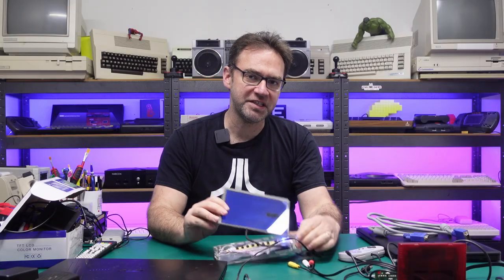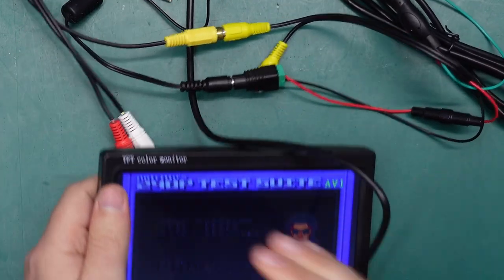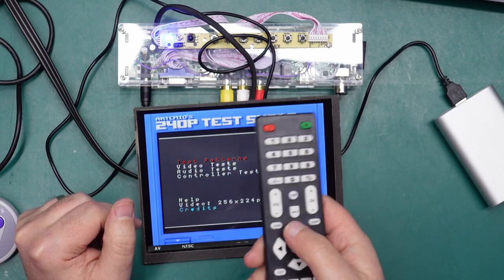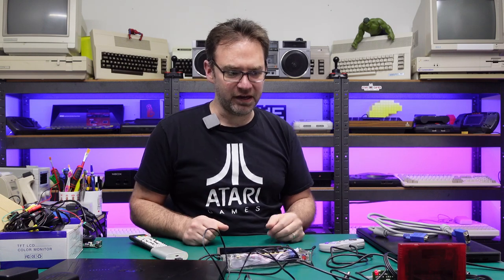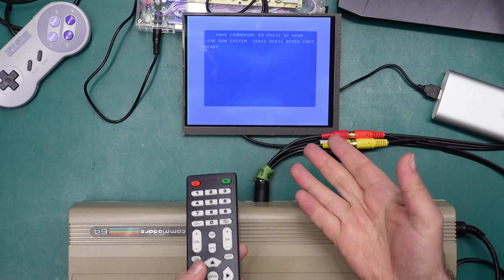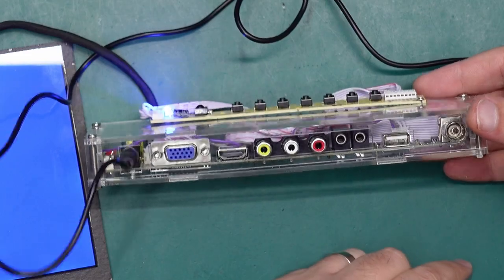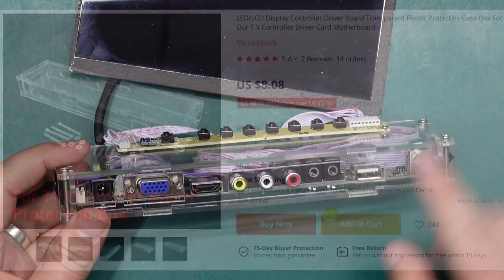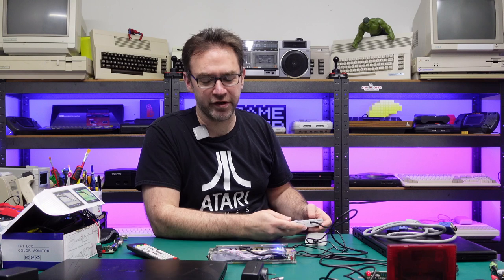Building a cheap 8" 4:3 LCD monitor with RF, composite, VGA and HDMI inputs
New PCBWay users can also get $5.00 off their first order using this referral

LCD V29 driver board*
LCD panel HJ080IA*
DF14 to FPC cable and converter
Keypad and remote receiver*: (Select option B for New 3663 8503)
[optional] Speakers* (Select option A 37x18mm)
[optional] USB to DC barrel 5.5x2.1mm*
If you decide to use the USB to DC cable then you will need a USB power supply capable of delivering at least 1A. Otherwise you will need to find a DC power supply (centre postitive) that can deliver at least 5W, eg. 5V/1A, 9V/600mA,12V/450mA

0:00 Intro
0:50 The alternatives
3:21 Power and input options
5:11 240P and lag
5:58 Audio and RF
7:13 Service menu and overscan
8:21 VGA and HDMI
12:05 Building it
16:43 Outro